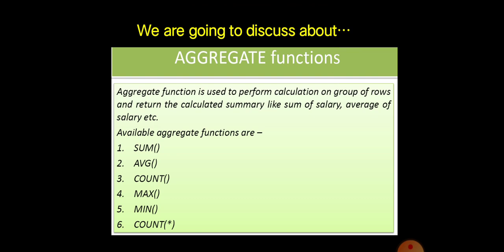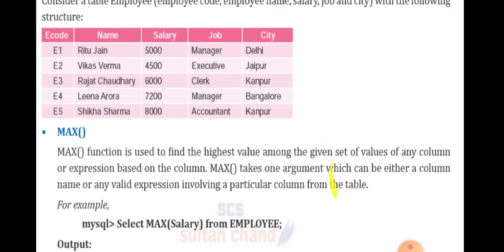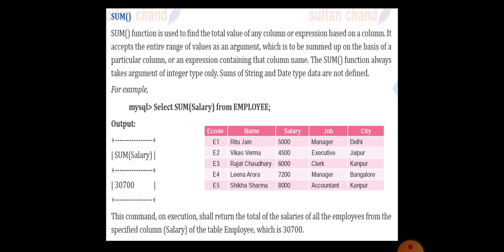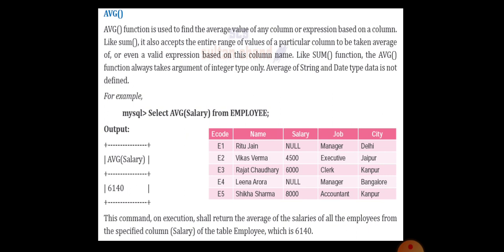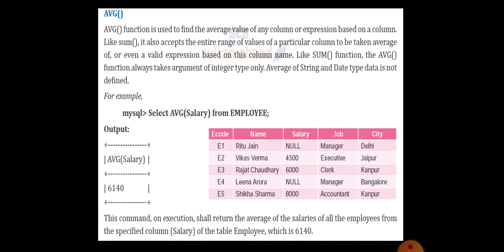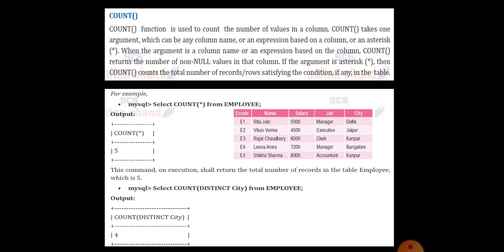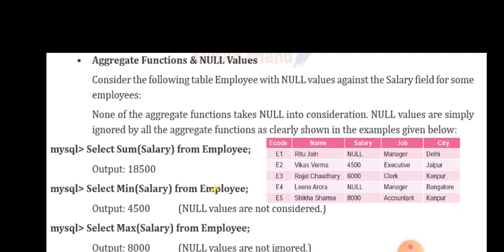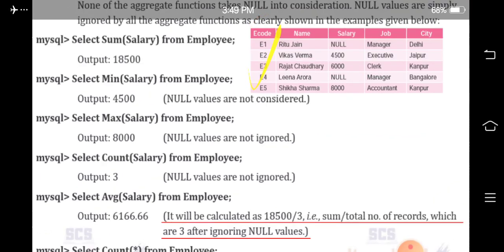12IP-MD4-Aug 03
Aggregate functions in MySQL